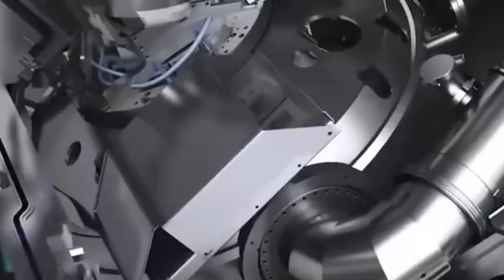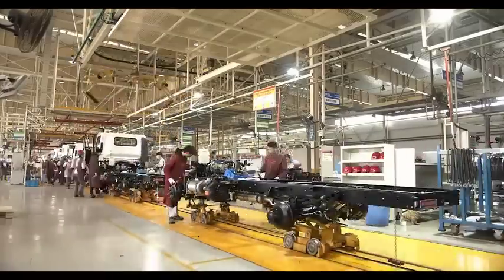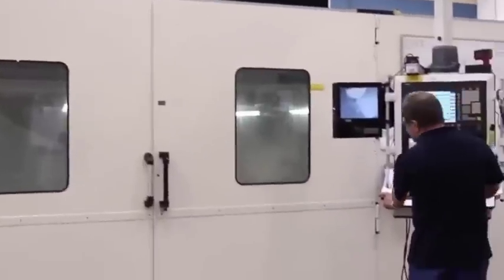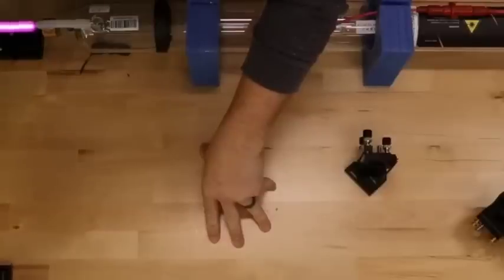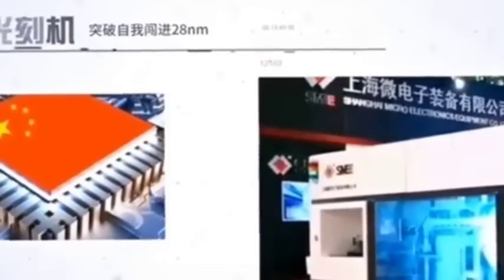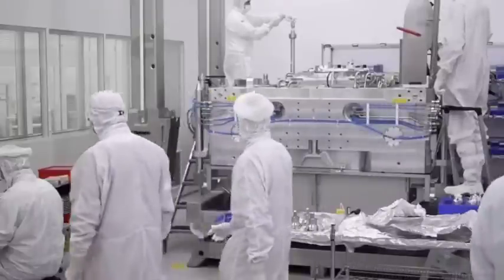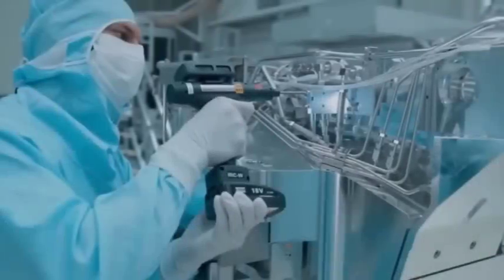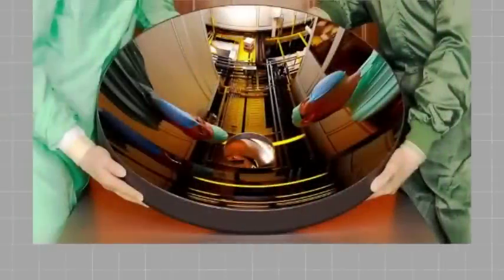China successfully delivered 1st domestic lithography machine! US-Japan-Dutch Alliance has failed.